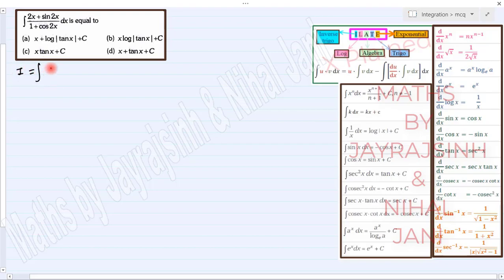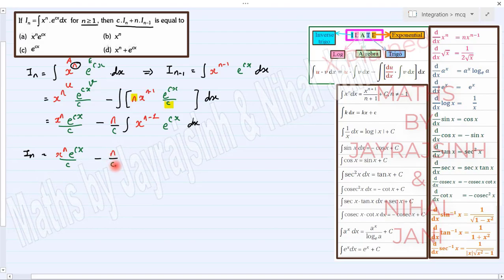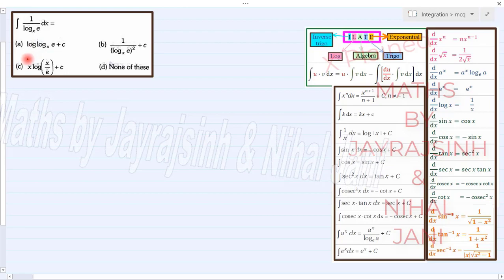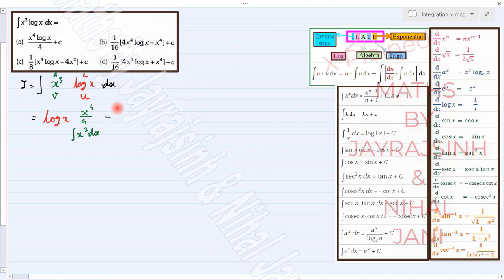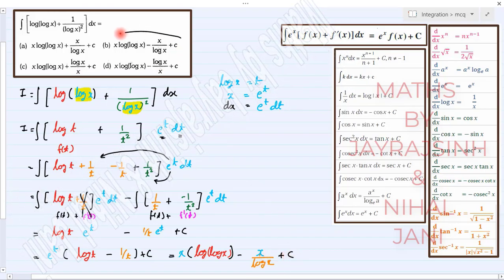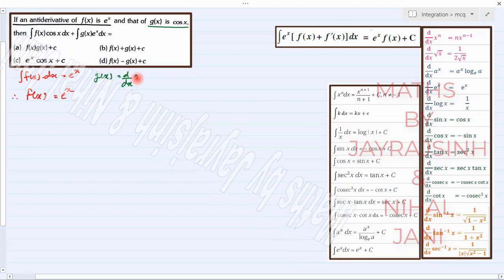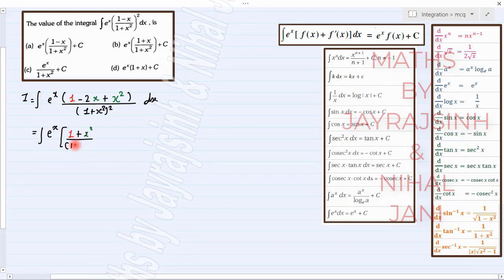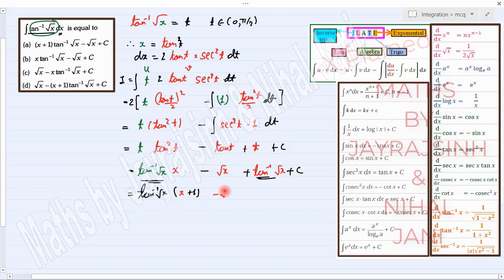assi based on integration by parts chap 7 (integration) std 12 maths